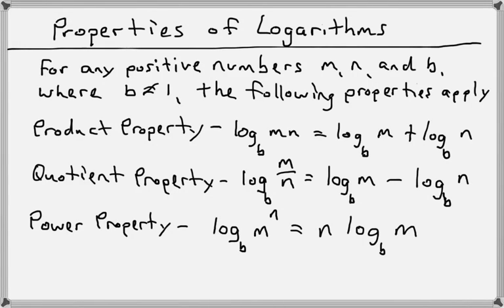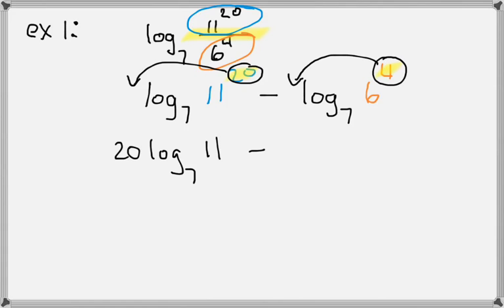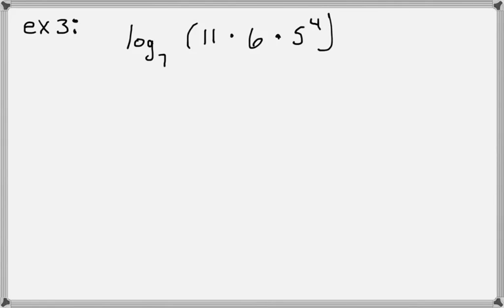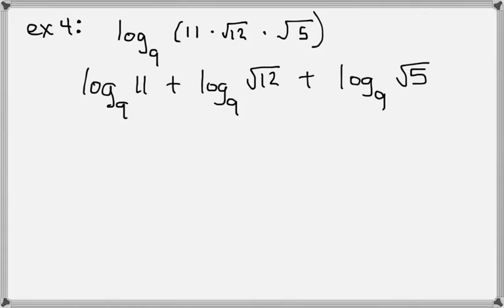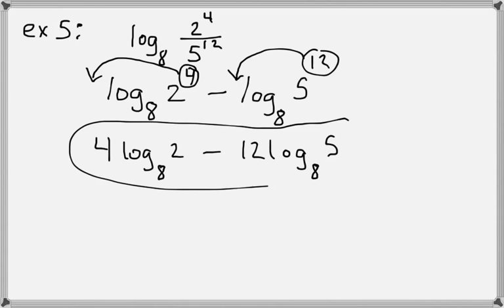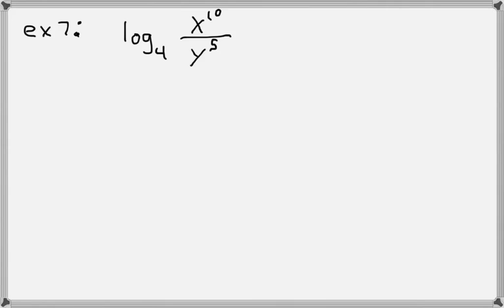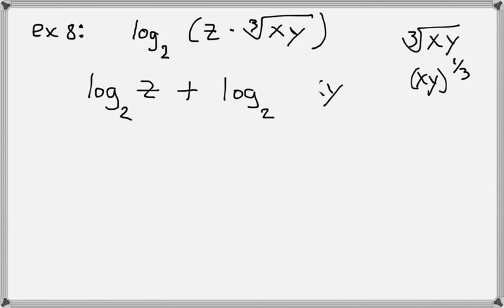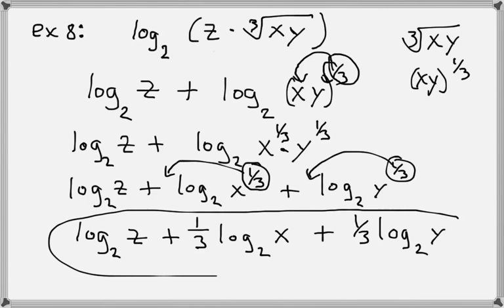Expanding Logs (All Properties)